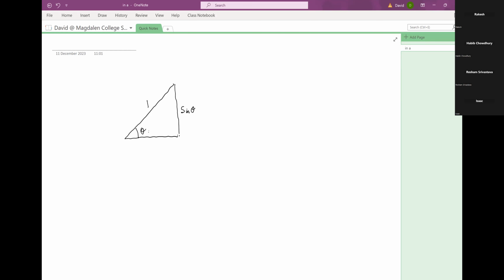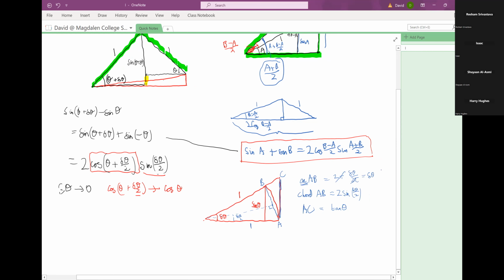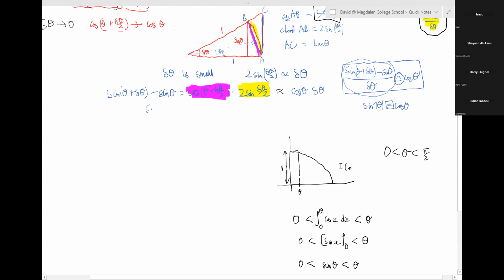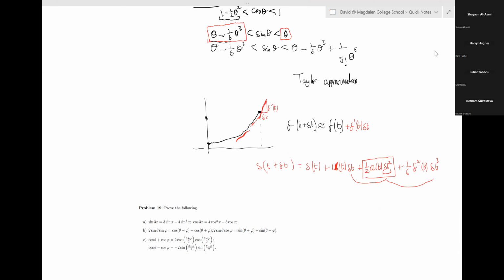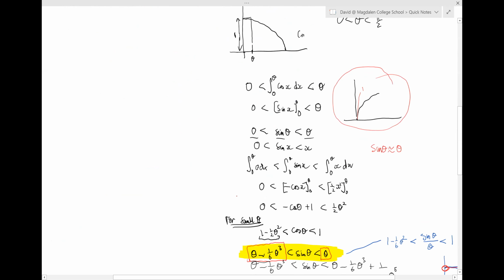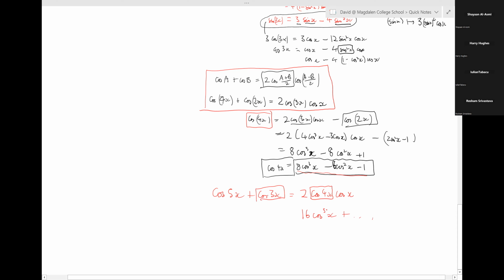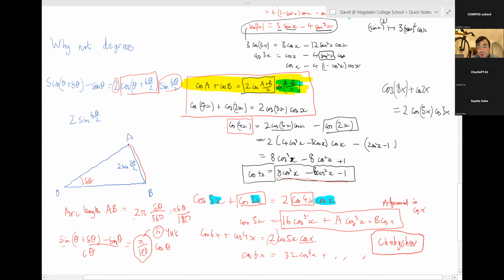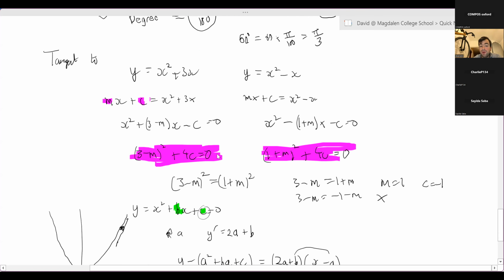COMPOS Y12 Webinar 13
13/12/2023
David Vaccaro